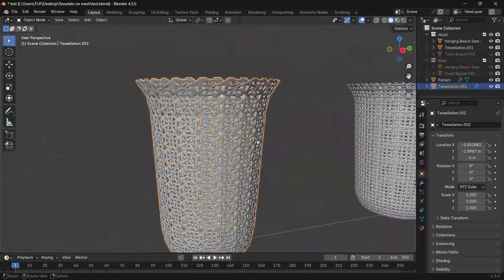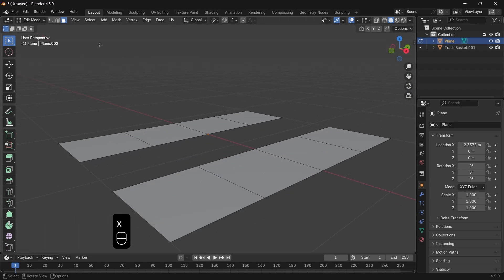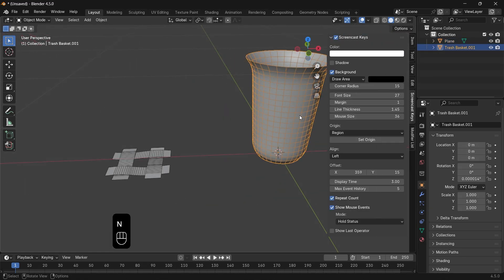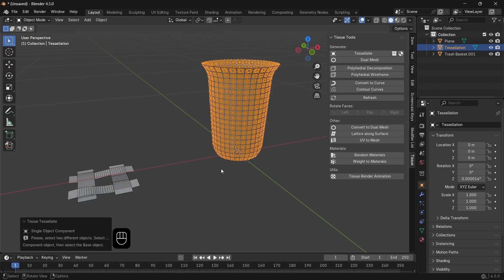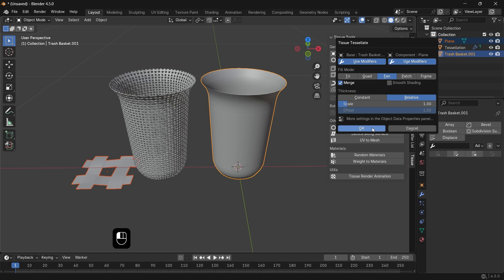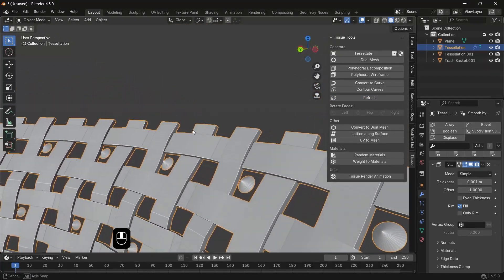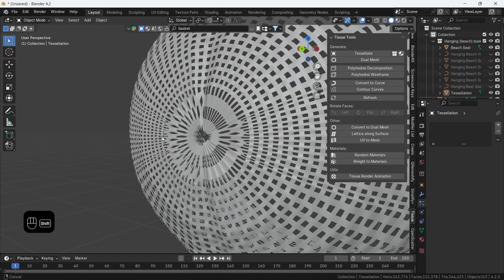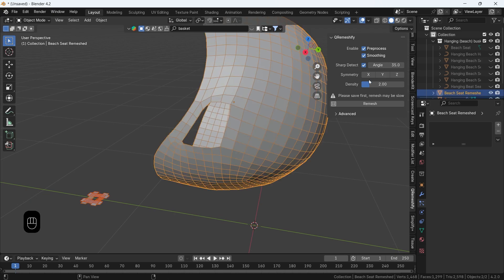How to Tessellate Shapes from Mesh - Blender Tutorial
Use tesselate to create different patterns on your mesh with easy steps all inside blender 3D!